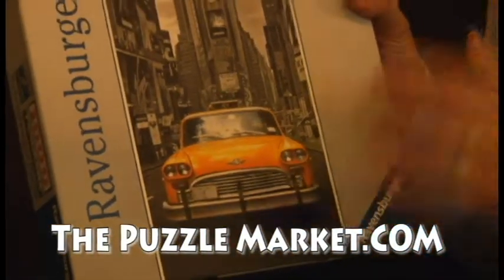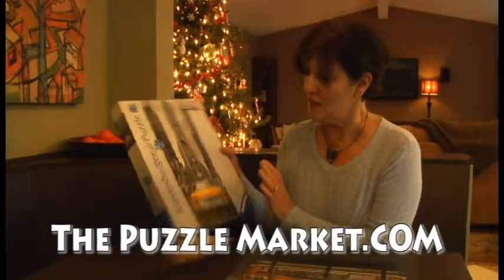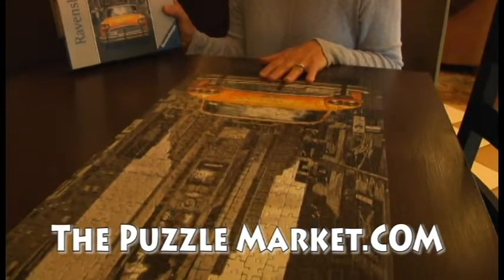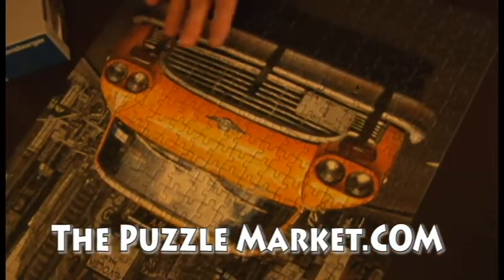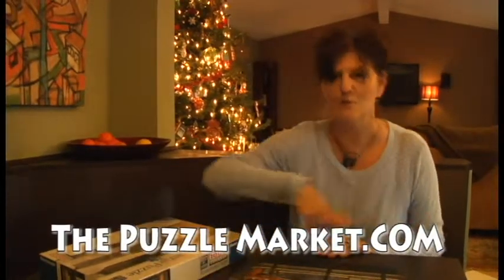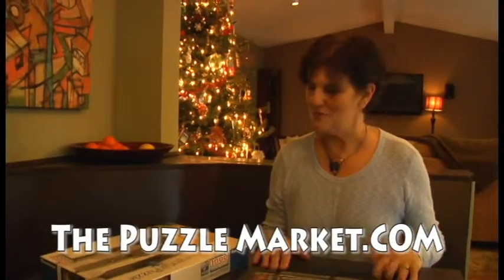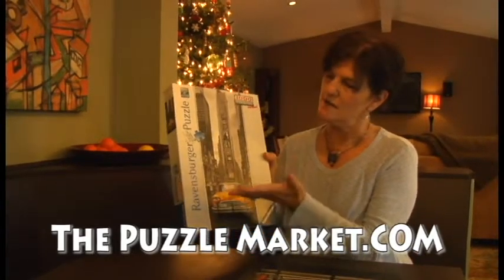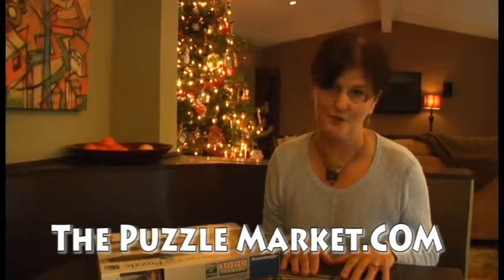Ravensberger Taxi Puzzle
Here is a quick look at a high quality Ravensberger Jigsaw Puzzle. This challenging puzzle consists of a vertical look at the New York skyline, and features a large, yellow taxi.

From Ravensberger:
Since 1891 we've been making the finest puzzles in Ravensburg, Germany. It's our attention to detail which makes Ravensburger the world's greatest puzzle brand. We use an exclusively developed, extra-thick cardboard and combine this with our fine, linen-structured paper to create a glare-free puzzle image for a quality you can feel. Our steel cutting tools are designed and crafted by hand. This ensures that no two pieces are alike and guarantees a perfect interlocking fit.

Come visit us and see the great puzzles and games